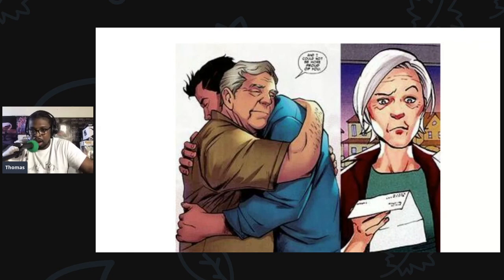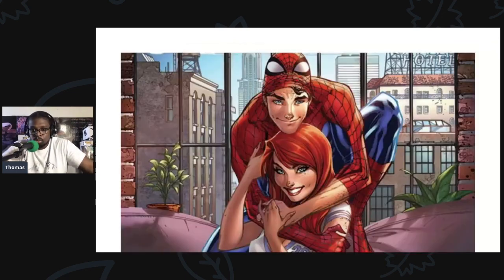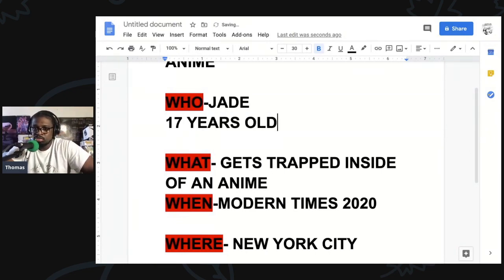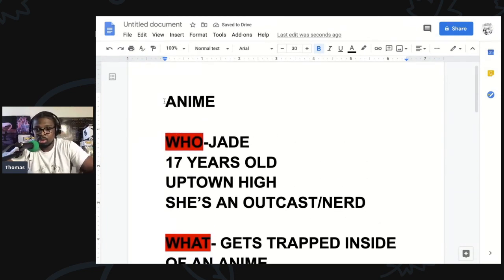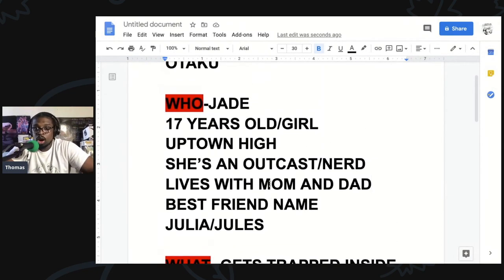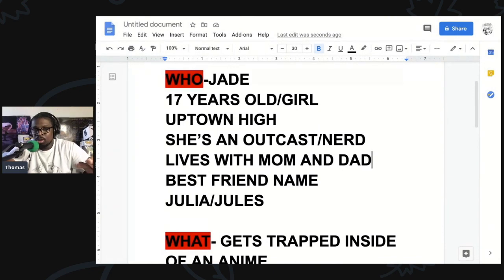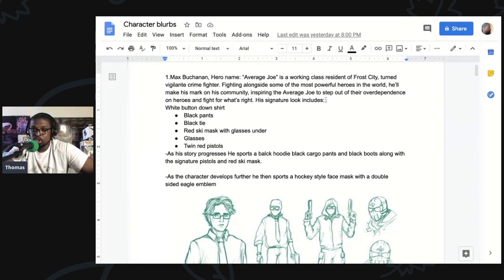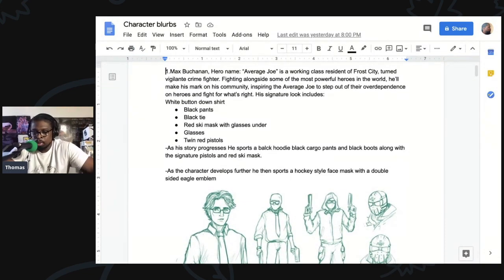COMIC WRITING 101 PART 3: BUILDING YOUR CHARACTER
Here is part 3 of the the series comic book writing 101. In this session we talk about building your character. One very important part of writing comic books is to have INTERESTING characters and worlds. So in this session we talk about writing your comic book in a way that helps you add depth to your characters making them much more engaging. Enjoy and as always I hope that i'm able to help you with your comic book writing!